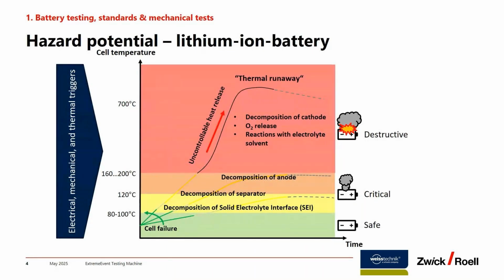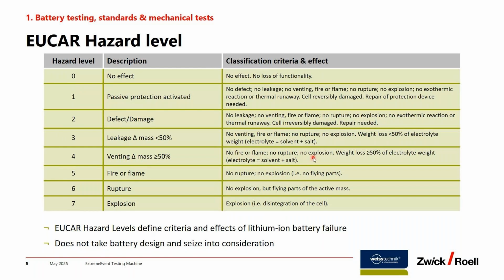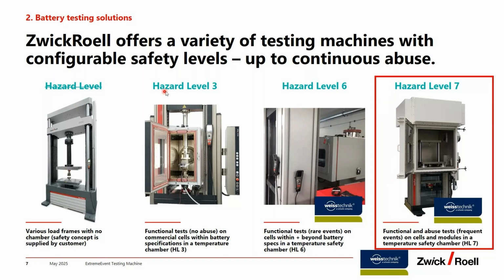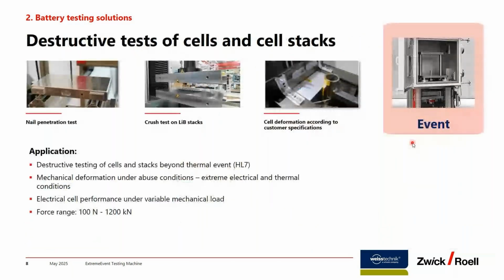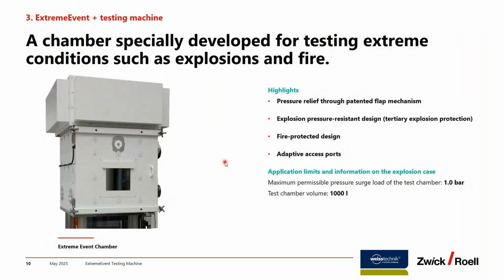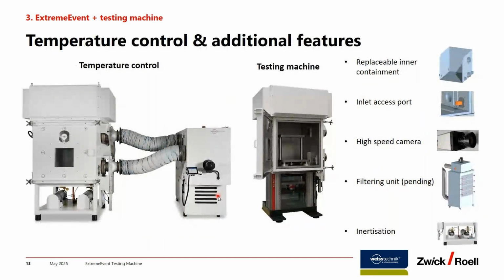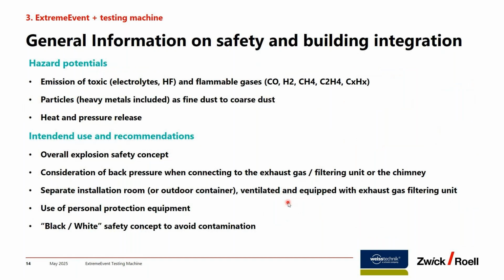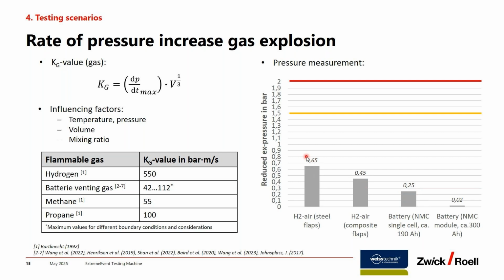Battery Abuse Testing – combining extreme event chamber and testing machine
Experience how the combination of ZwickRoell’s universal testing machine and Weiss Technik’s Extreme Event Chamber sets new standards in battery abuse testing. In our webinar, we’ll show how this innovative solution enables precise and safe abuse tests on lithium-ion batteries. Learn more about the challenges and solutions in testing under extreme conditions.